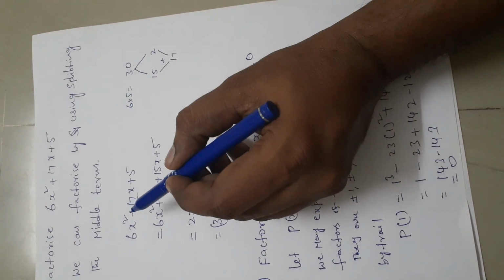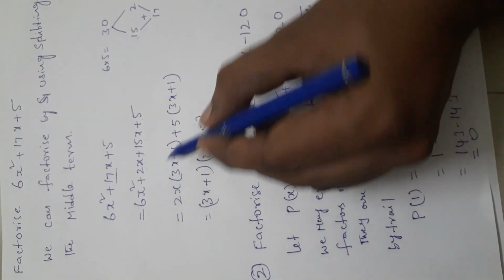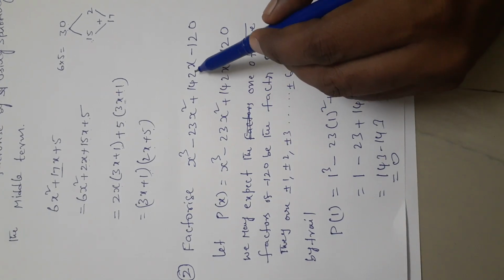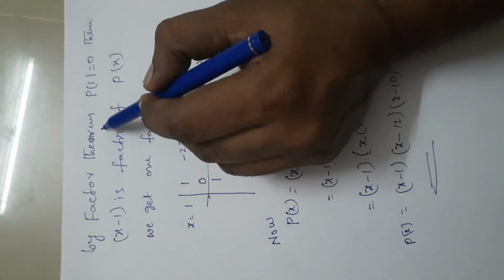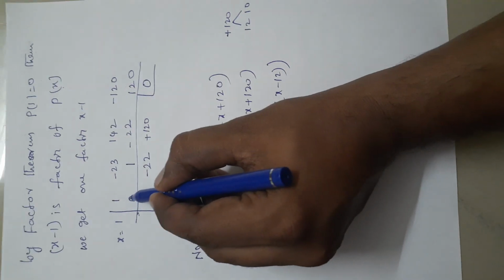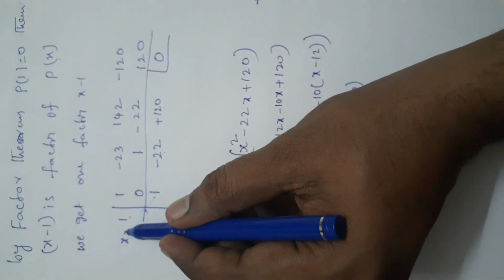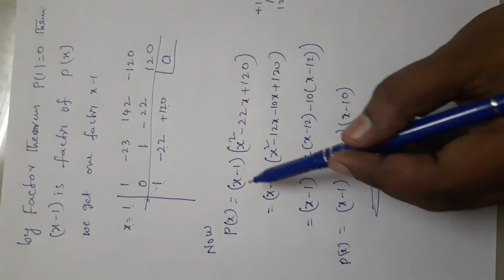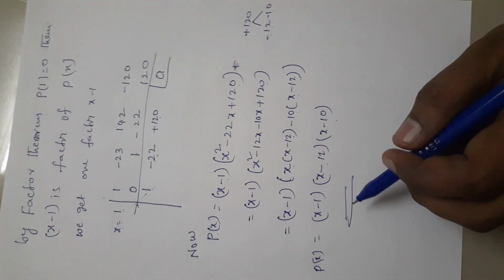factorisation of polynomials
factorizing cubic polynomial by using synthetic division method